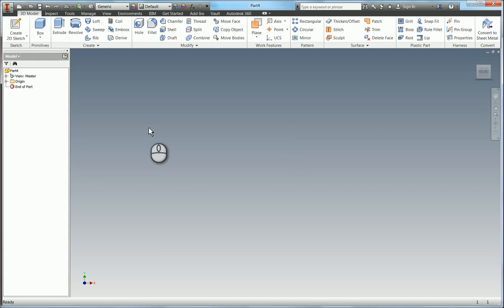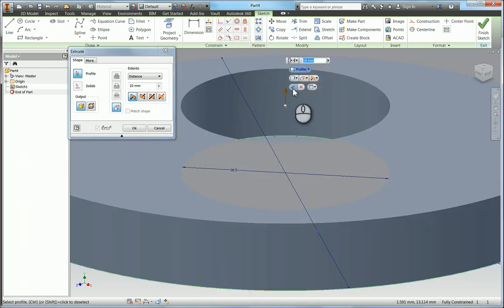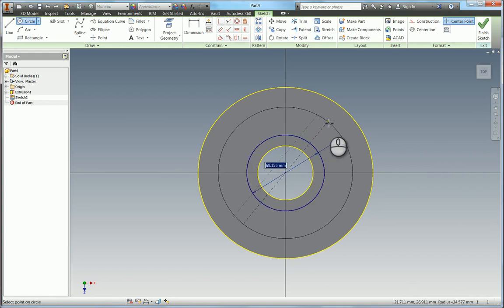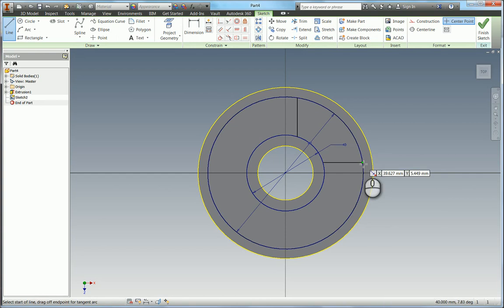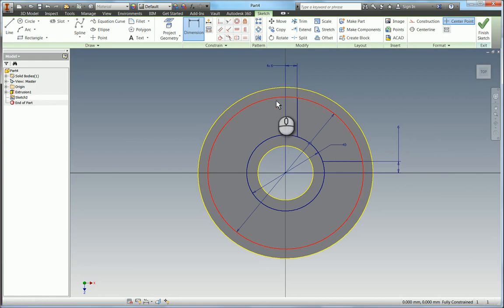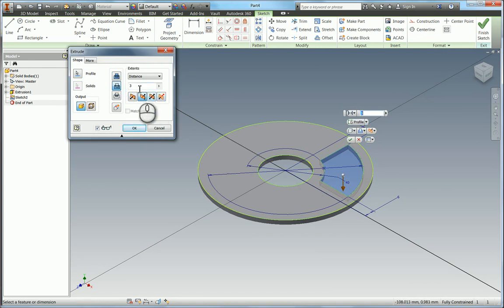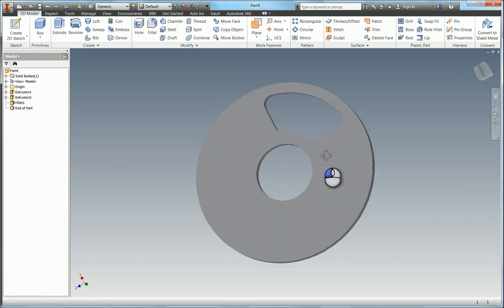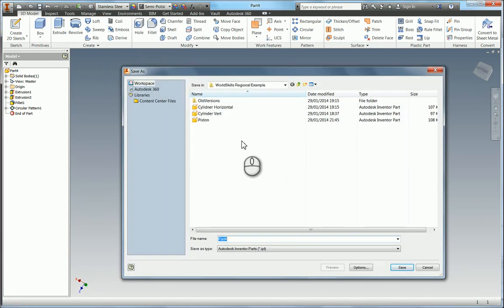Task1: Modelling the Flywheel Web